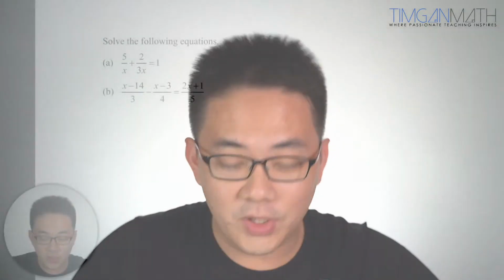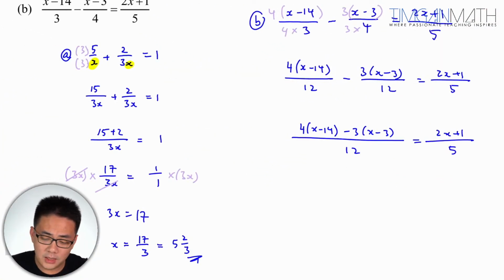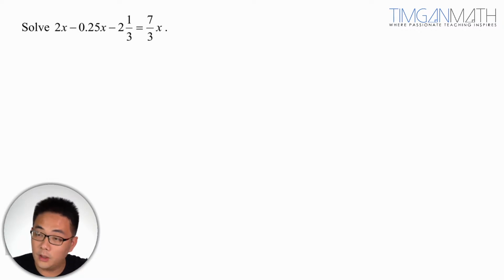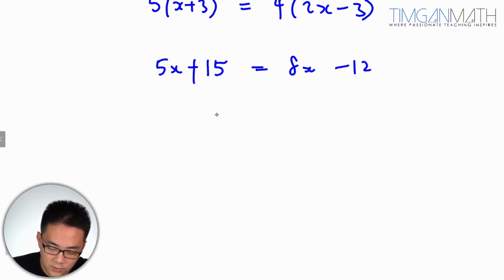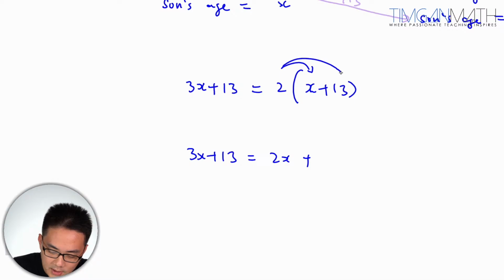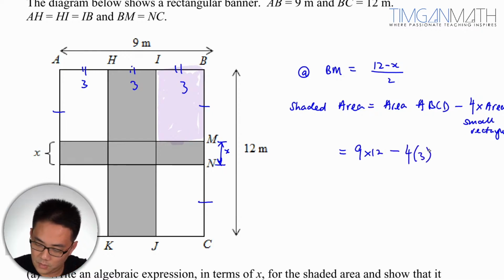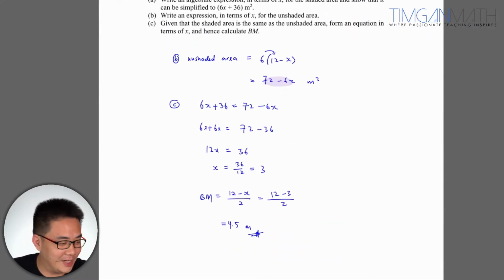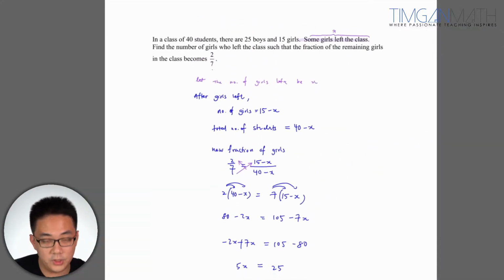Week 3 Basic Algebra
WELCOME! Download the worksheet for today’s FREE lesson